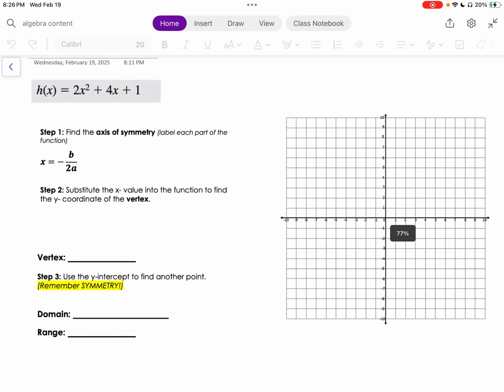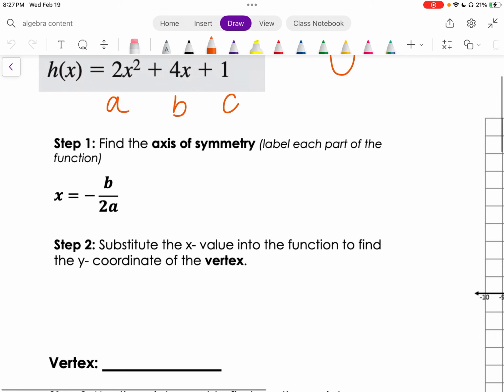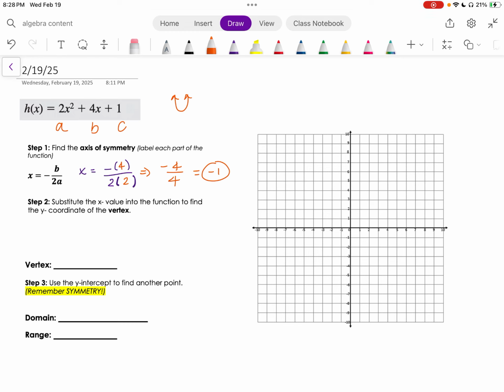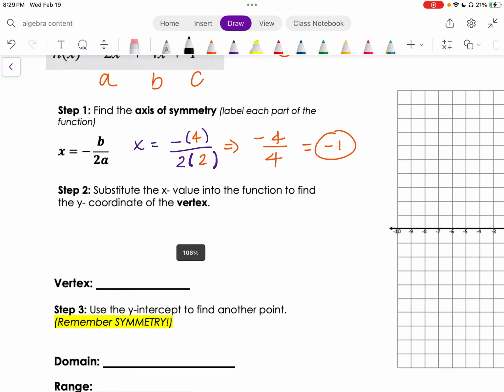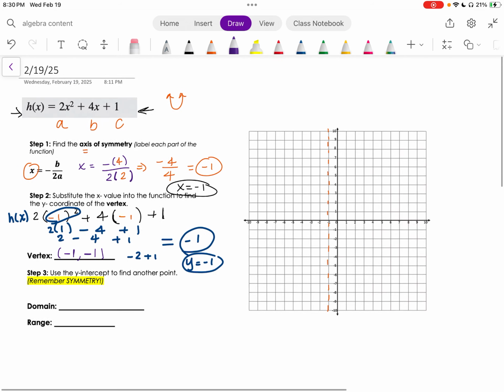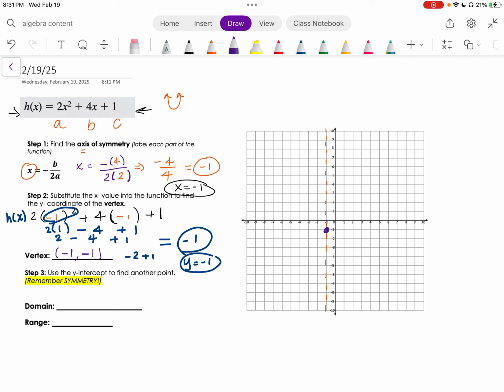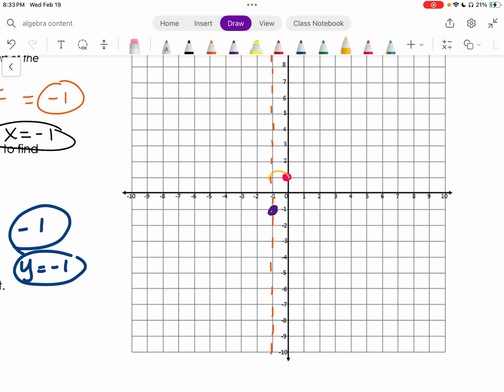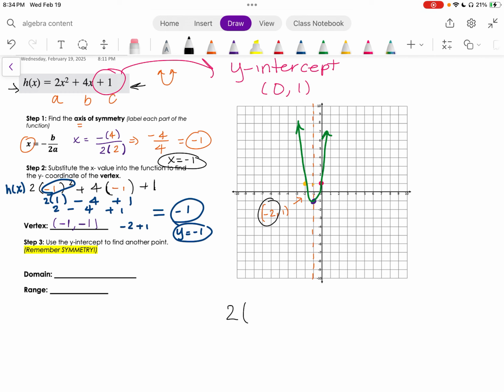Graphing Quadratics with Positive a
Algebra 1 Quadratic Basics